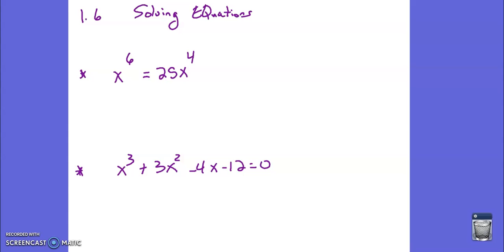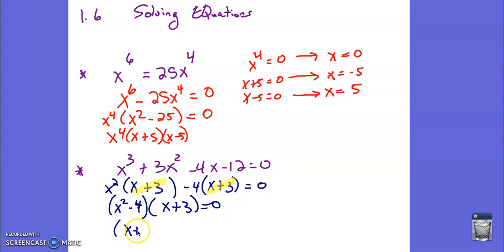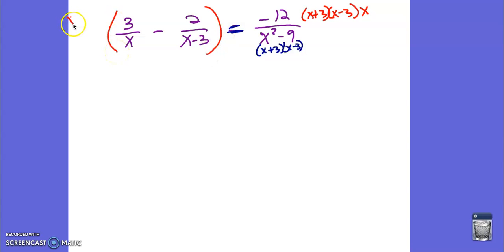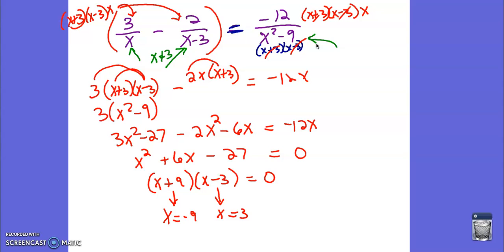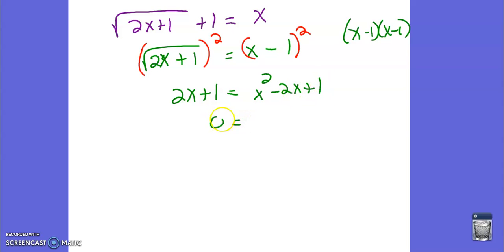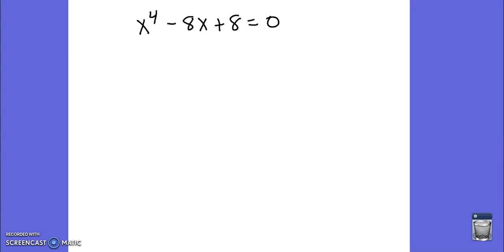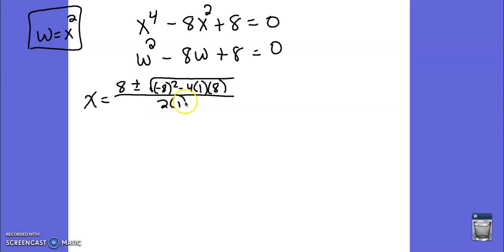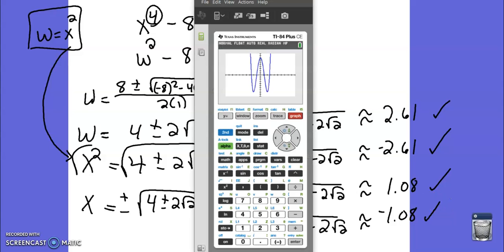DE 1.6 Solving Equations